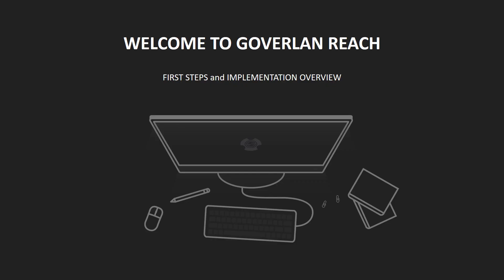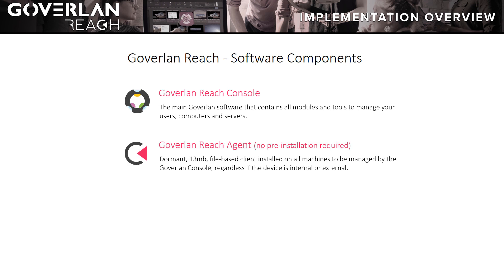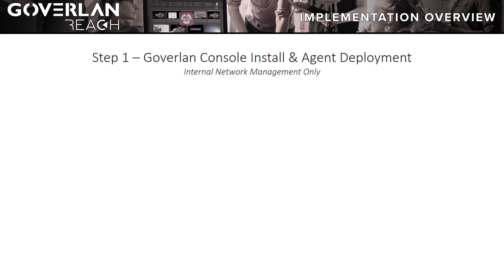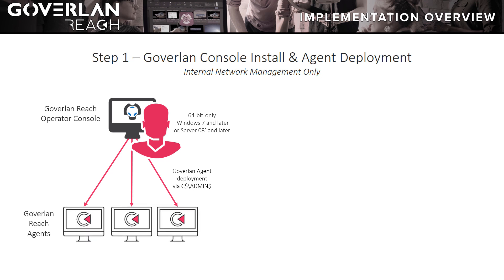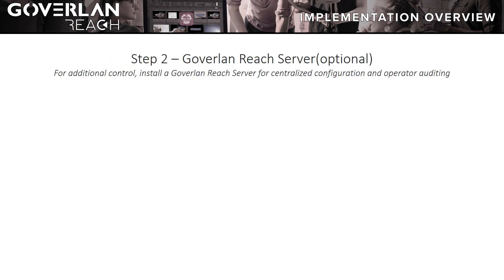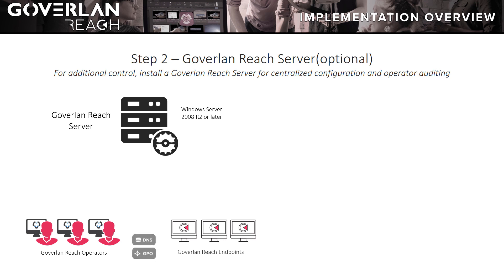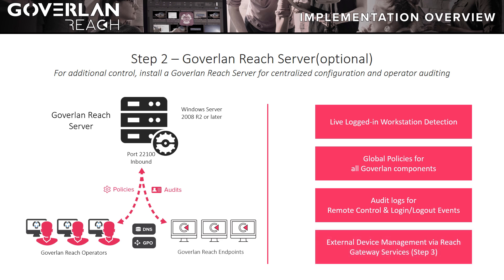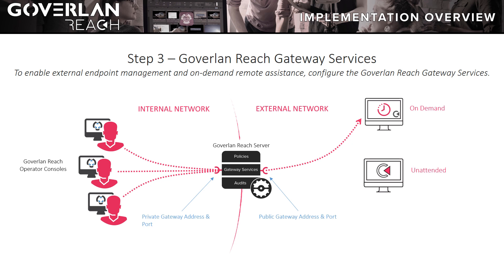Goverlan Reach - Implementation Overview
A brief overview on how to implement the Goverlan Console and enable all features like Management of External Devices, Active Directory, Auditing, Reporting, Live User Logged-In Workstation Detection and Software/Patch Deployment!